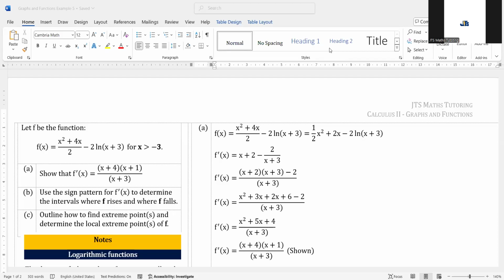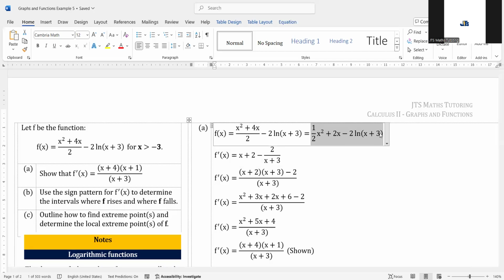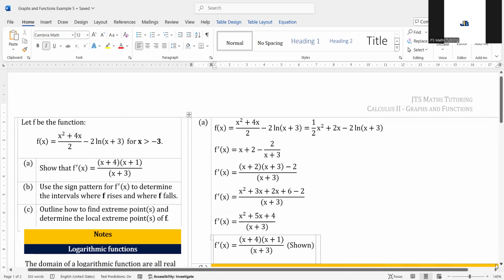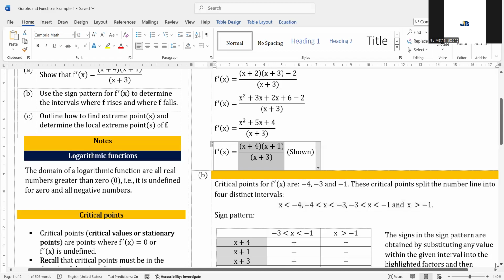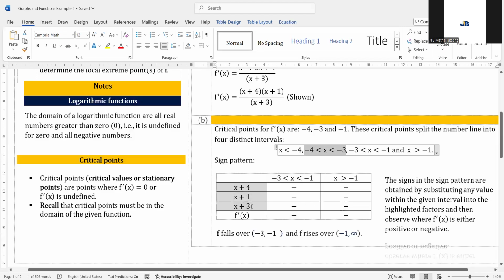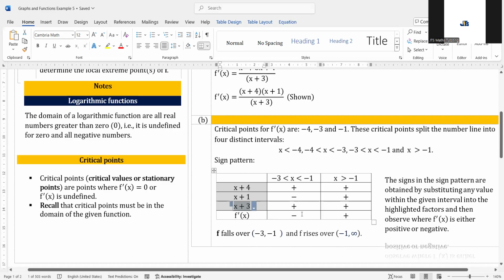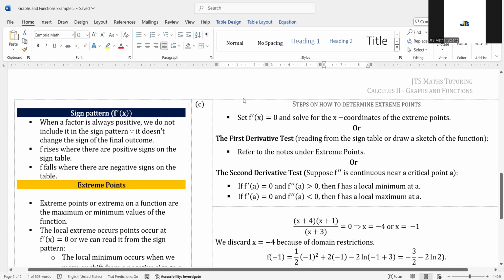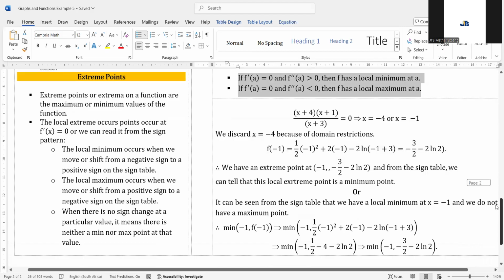Graphs and Functions Example 3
Calculus II - Graphs and Functions

Let f be the function defined by

           f(x) = (x² + 4x)/2 - 2ln(x + 3) for x is less than 3

(a) Show that f'(x) = ((x + 4)(x + 1))/(x + 3).

(b) Use the sign pattern for f'(x) to determine the
      intervals where f rises and where f falls.

      determine the local extreme point(s) of f.